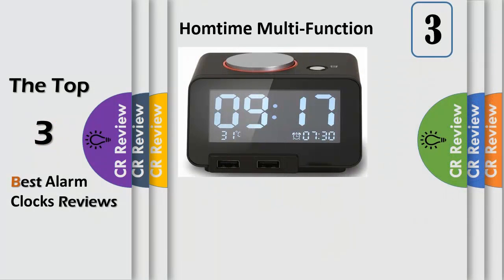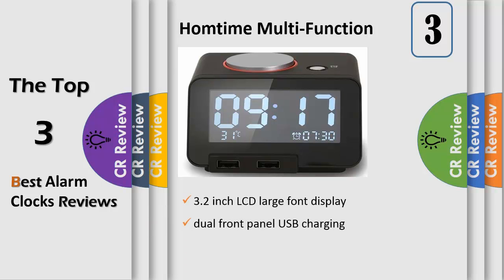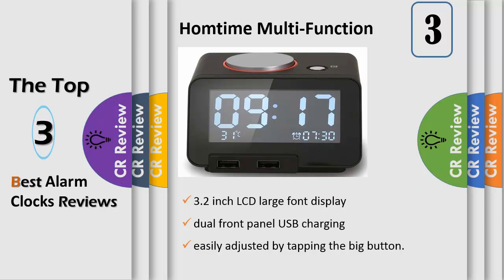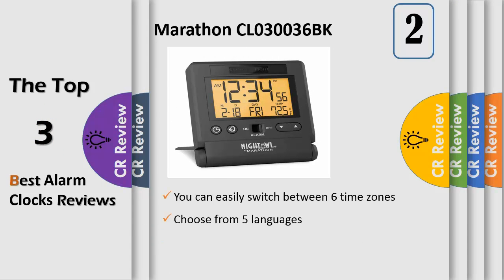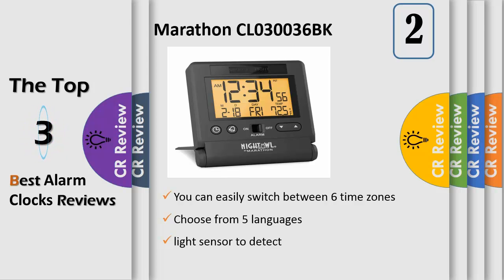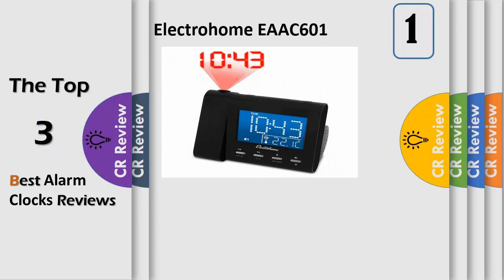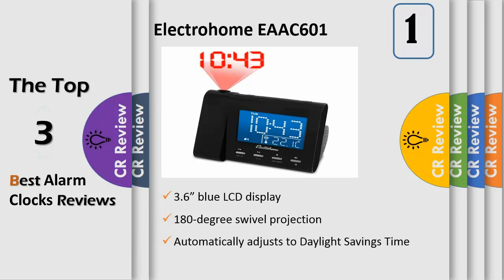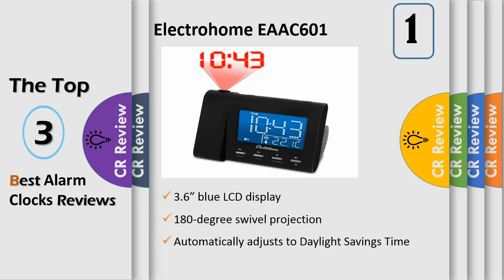Top 3 Best Alarm Clocks Reviews in 2024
Get Discount From Here:
3.Homtime Multi-Function
2.Marathon CL030036BK
1.Electrohome EAAC601

Look, we get it. Your alarm clock is your most hated enemy in the whole world, as it's a sleep thief and reminder of the fact that you have to work for a living. Even so, the models on this list will take some of the sting out of getting up in the morning, as they have easy-to-read displays, loud tones, and, most importantly, prominent snooze buttons.